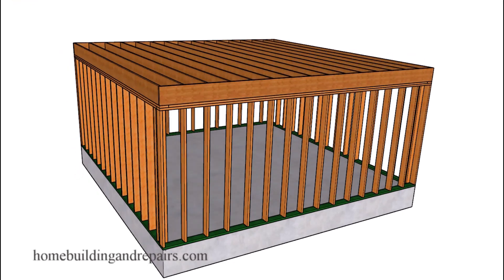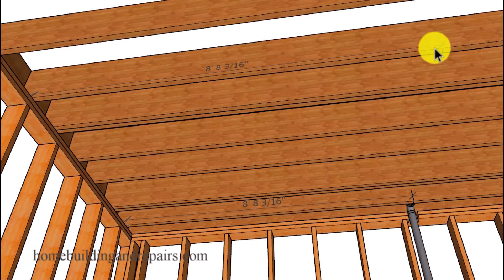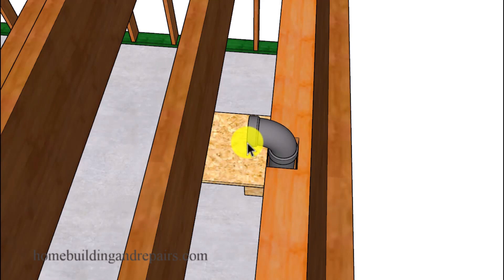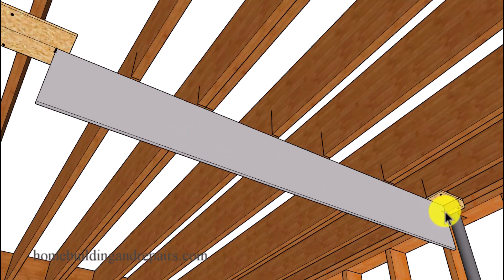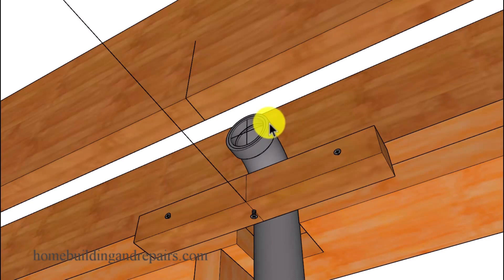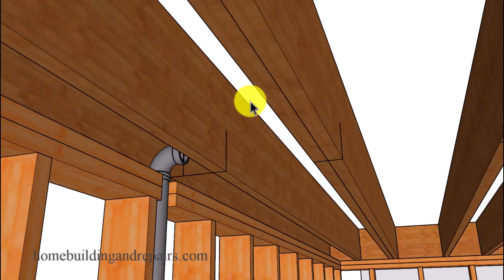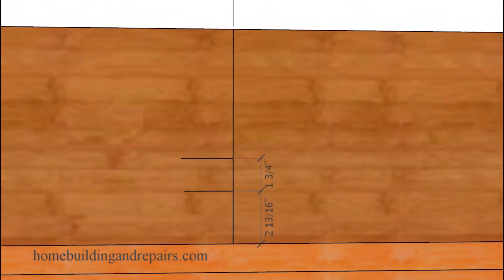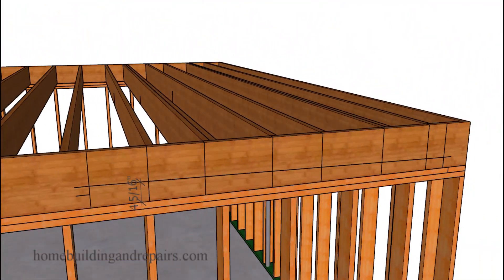How To Locate Accurate Hole Measurements For Sloping Plumbing Vent And Drain Pipes In Floor Framing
Here's a link to our website for more construction, plumbing and home repair videos. I've used a variety of different math formulas and measuring systems for locating plumbing drainage and ventilation pipes in walls and floors. In this video I thought I would provide you with some easier ones that didn't require complicated math or difficult formulas that could make simple mistakes, you wouldn't be aware of.